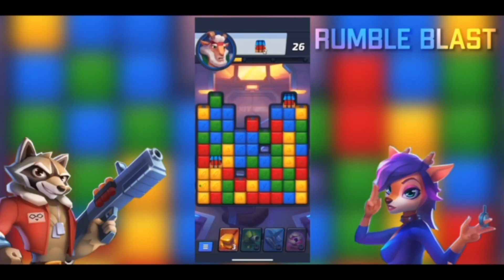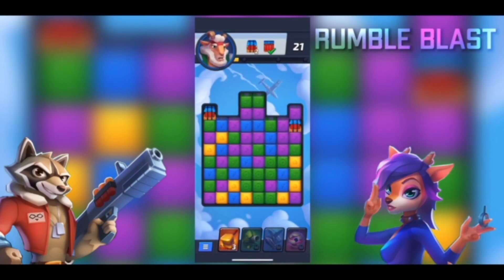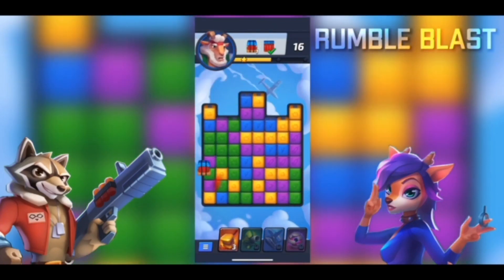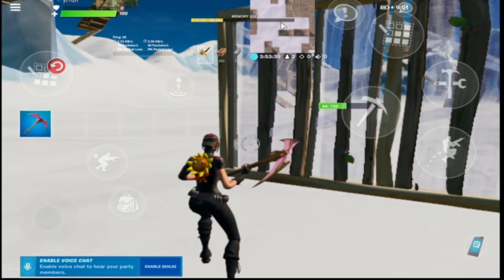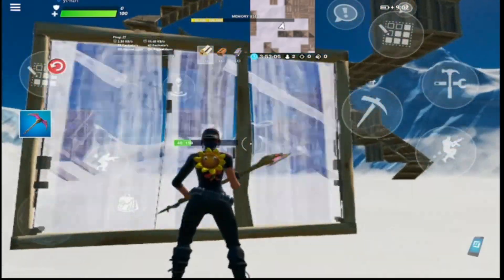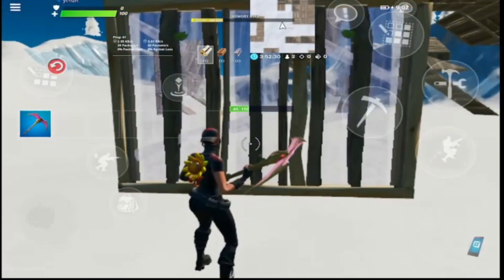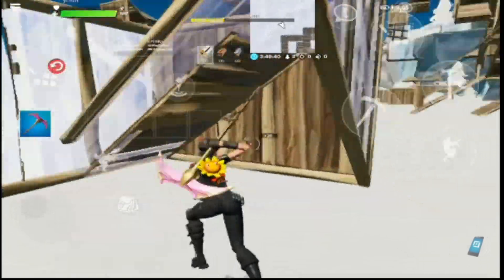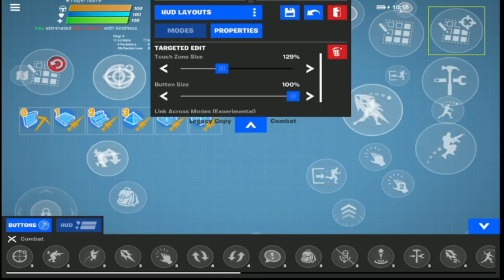How to make your edits faster on mobile. (Fortnite Mobile)